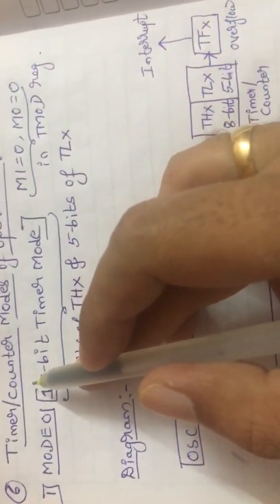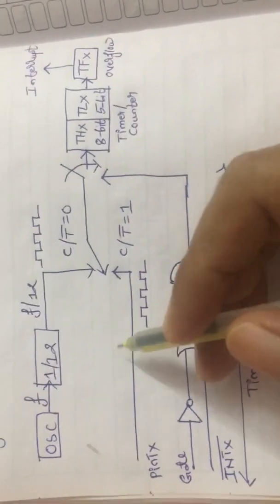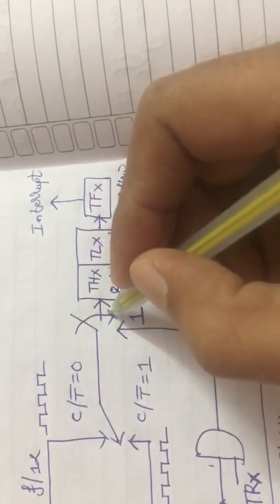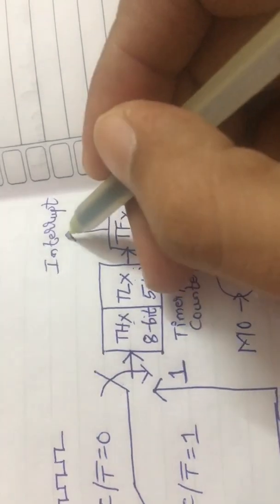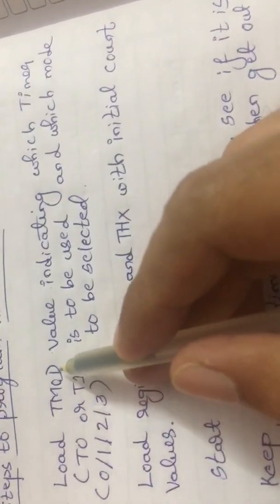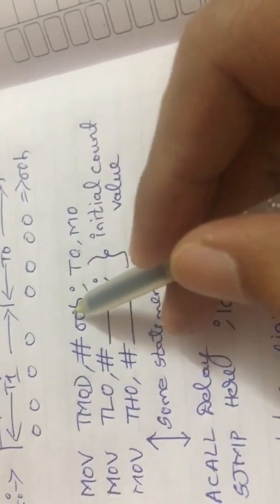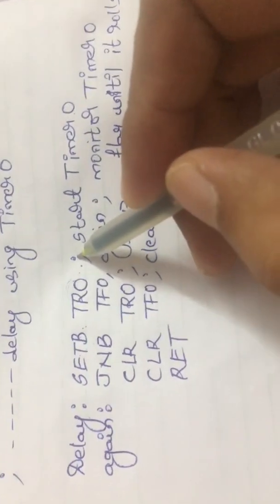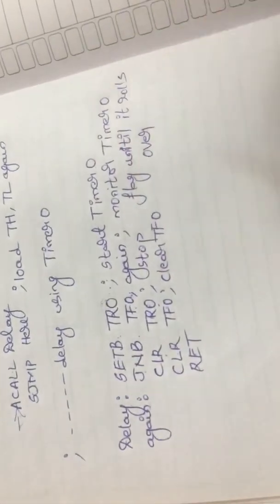6 8051 Timer Counter